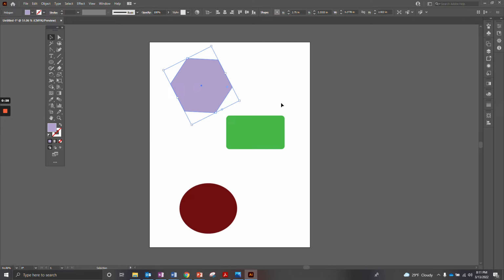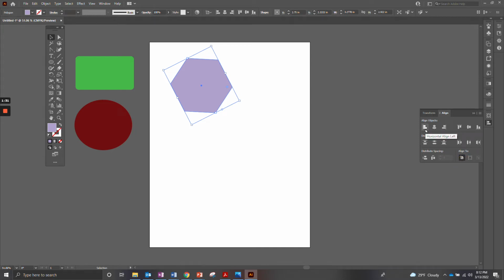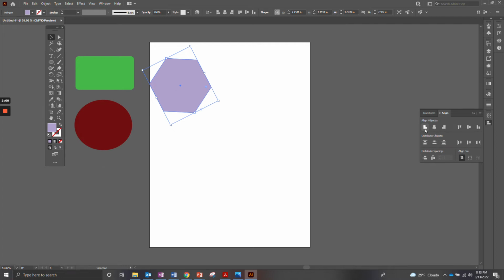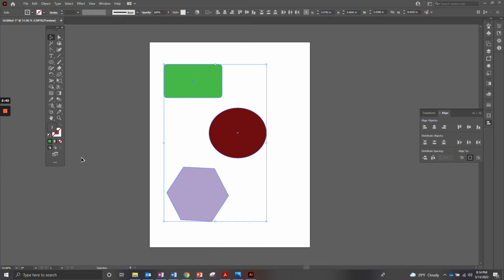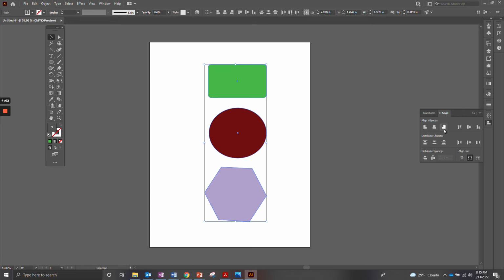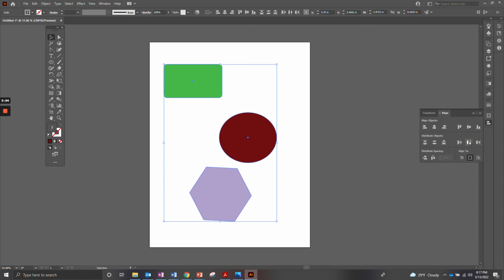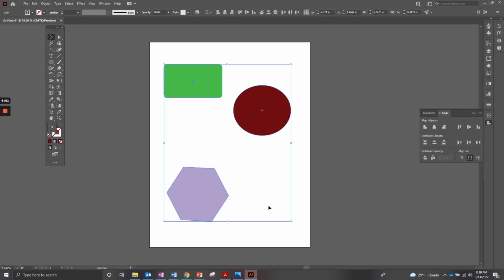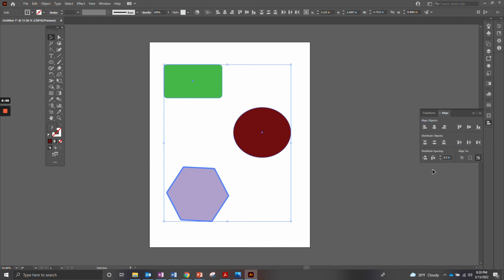Align Panel Illustrator 2021